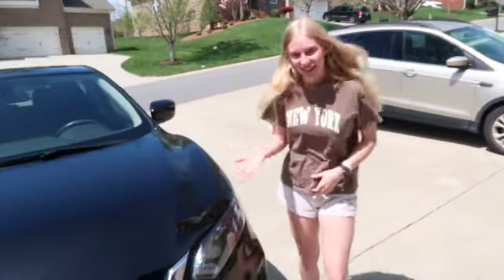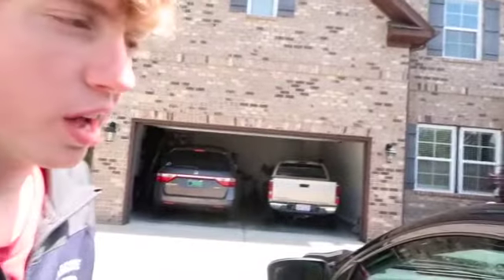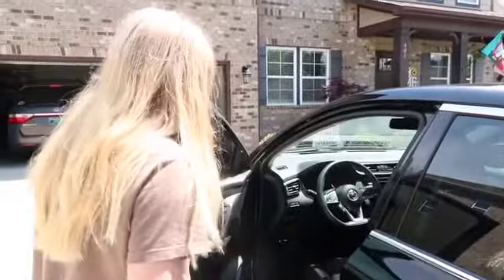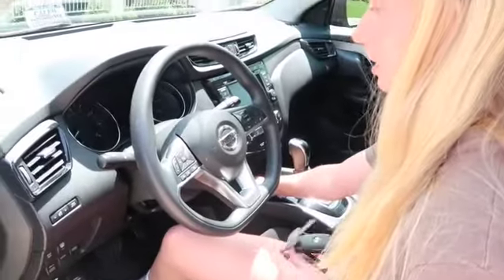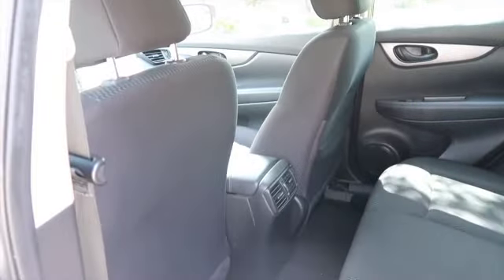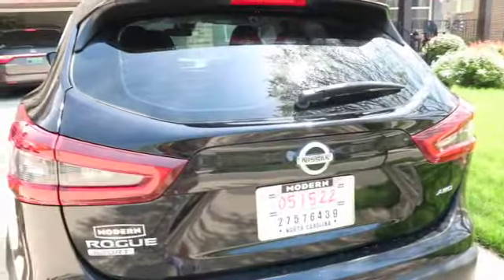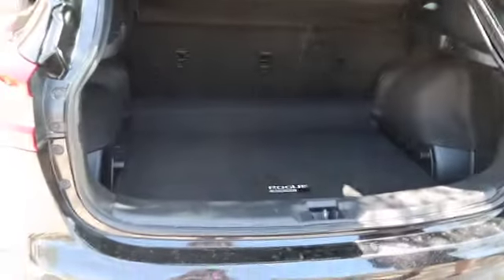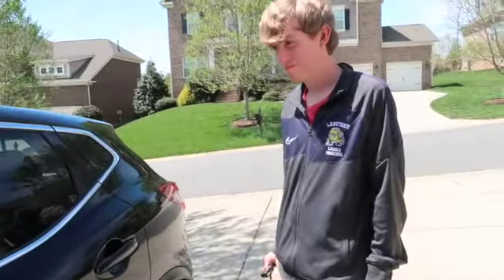GETTING my FIRST CAR at 16 | CAR TOUR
I hope you guys enjoyed todays video!!

If you’re new to our channel welcome :) We are two teenagers, Kaitlyn and Caleb. Kaitlyn is 16 and Caleb is 18. We love to make funny, entertaining, and interesting videos for YouTube! Check the about page on our channel to see a posting update.

FAQ:
Do you prefer the beach or the mountains? beach!
What is your favorite candy? watermelon sour patch and mentos!
What is your favorite social media app? Insta, Tik Tok, and YT!